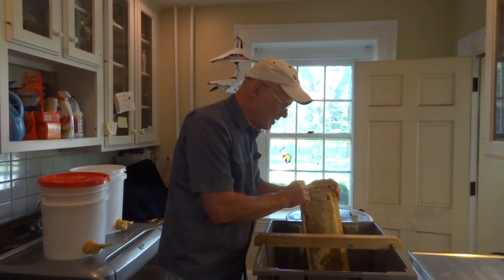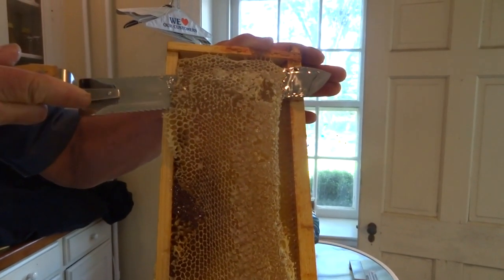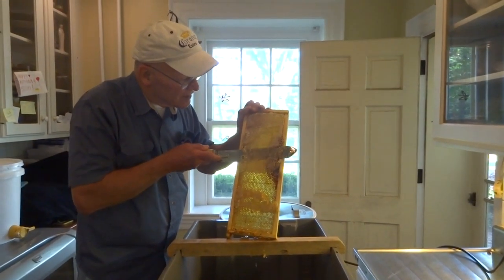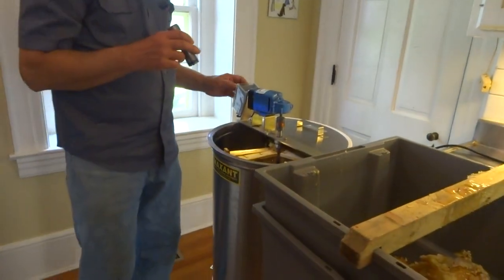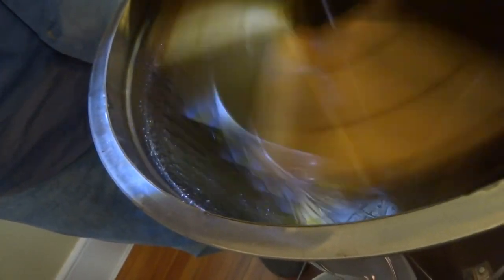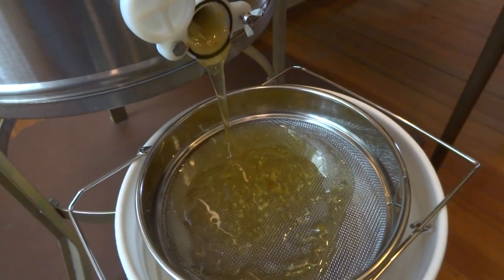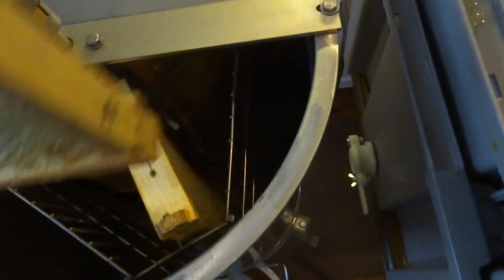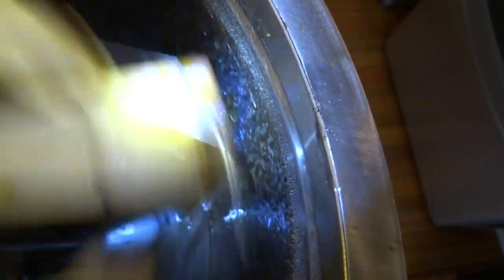Honey Extraction Tips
Here is a short video with Honey extraction tips. I'll show later in the video why I use both the radial and tangential modes of extraction.